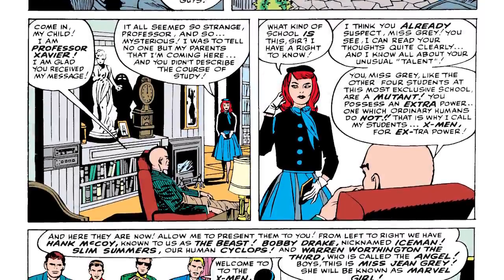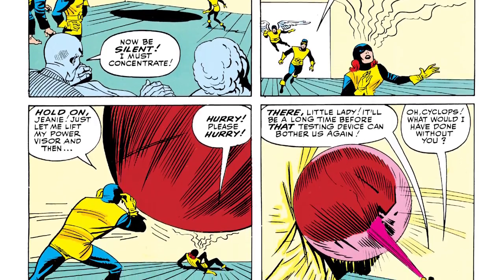The Return of The Phoenix Force (Avengers vs X-Men Vol 1: Hope Summers)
▸ Twitter.com/Comicsexplained
▸ Facebook.com/Marvelexplained
▸ Instagram.com/Comicsexplained

ABOUT ME:
Avengers vs. X-Men is a 2012 crossover event that was featured in comic books published by Marvel Comics.